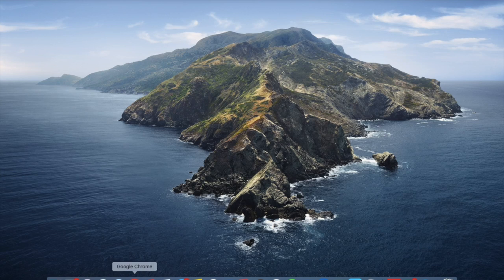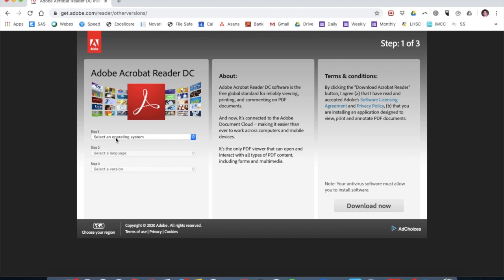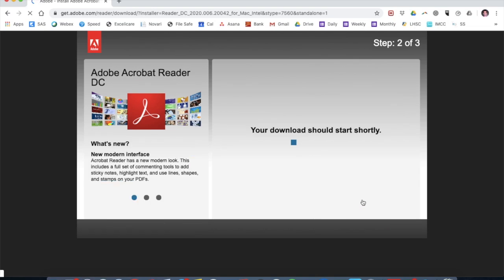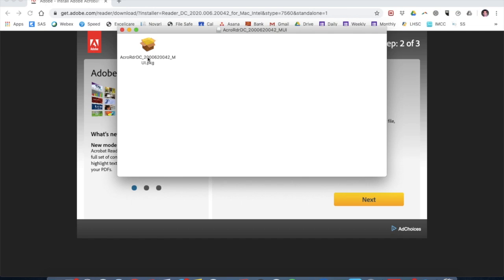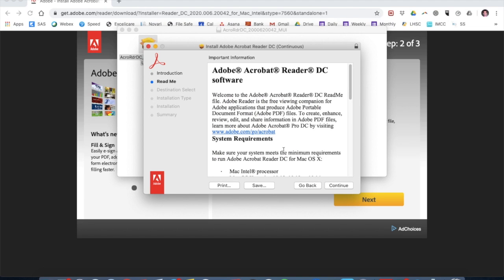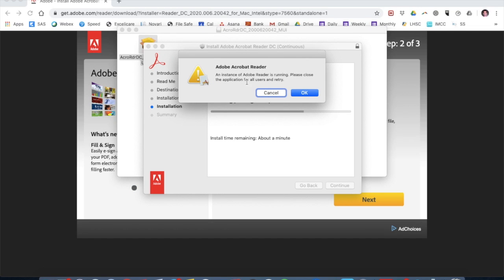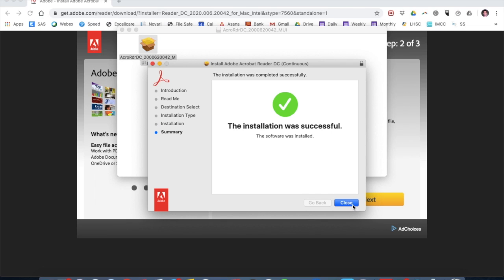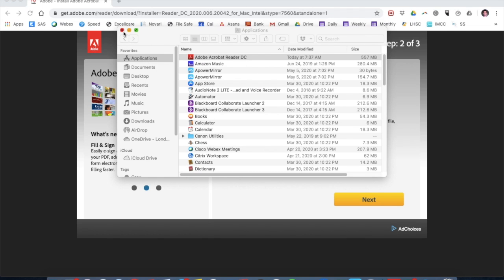Downloading Adobe Acrobat Reader DC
This video is about Downloading Adobe Acrobat Reader DC